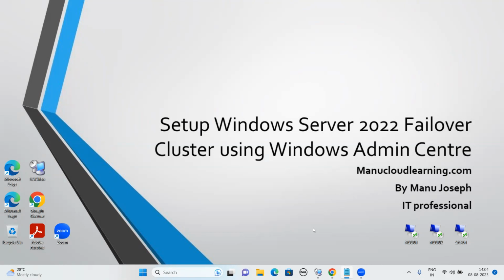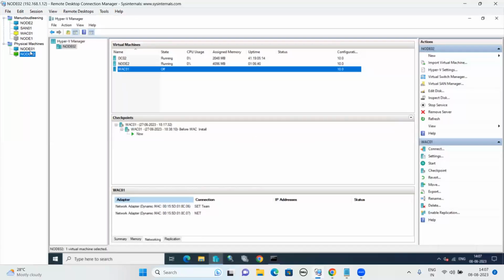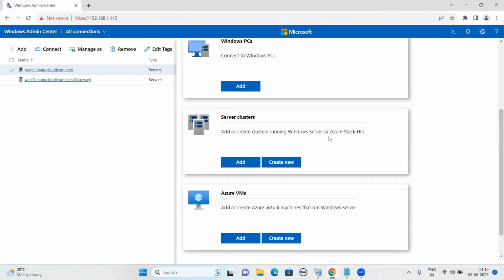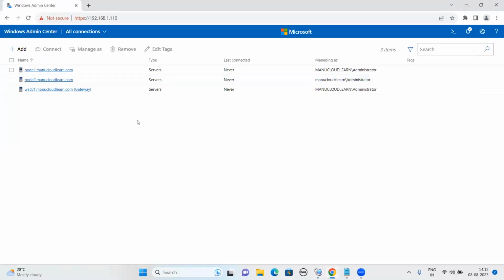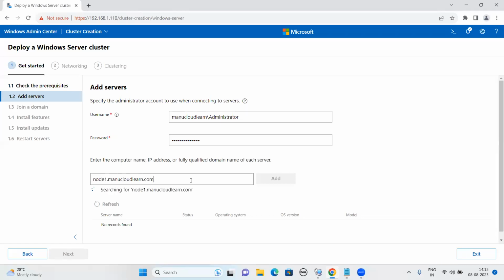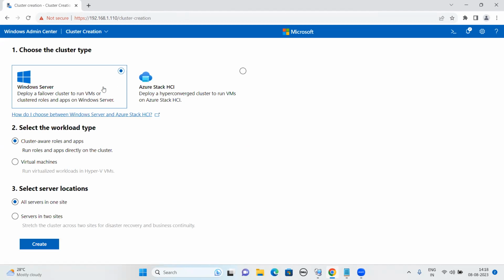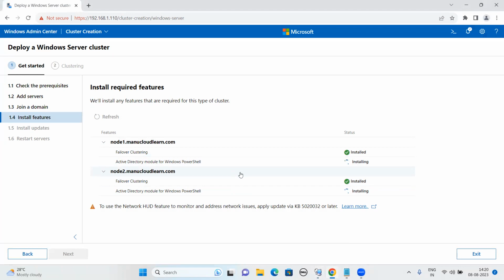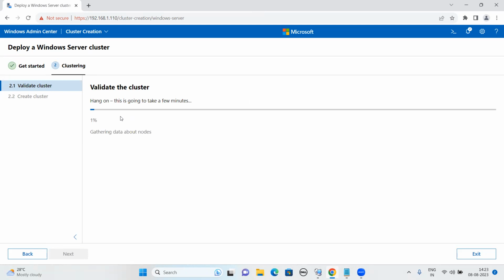Windows server 2022 failover cluster setup using Windows Admin Center Part I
Windows  server 2022 failover cluster setup using Windows Admin Center